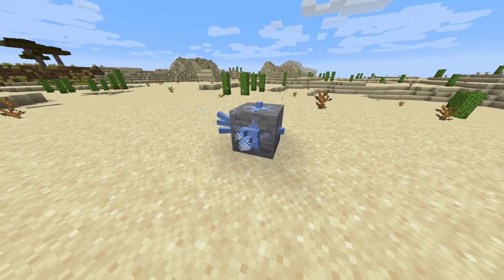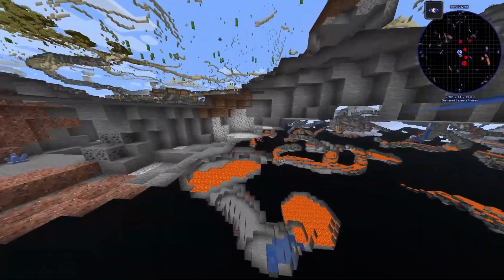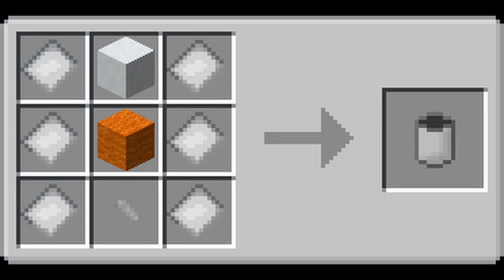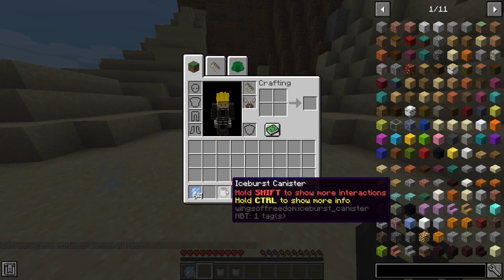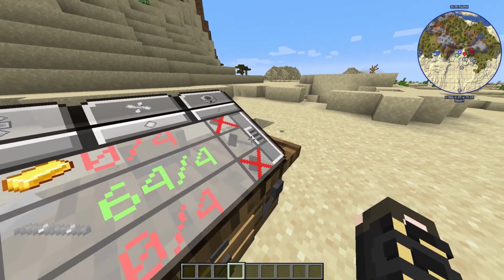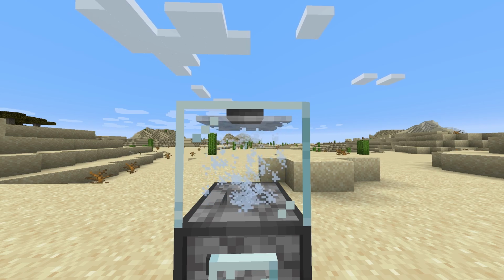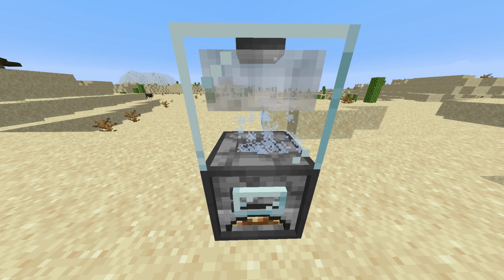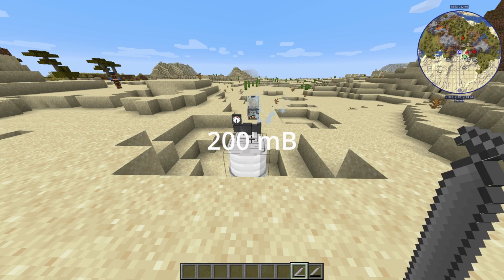Gas Production Tutorial | Wings of Freedom | Attack on Titan Minecraft